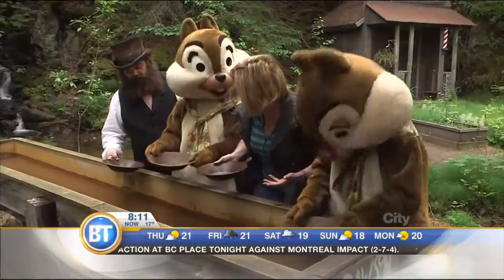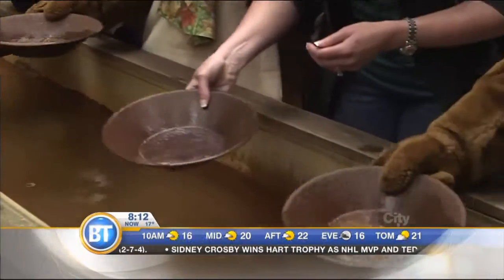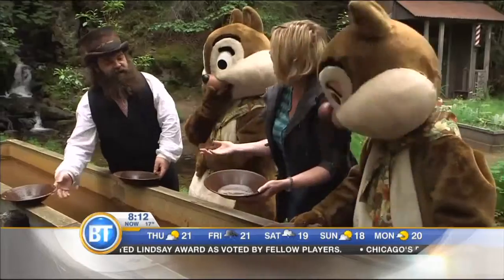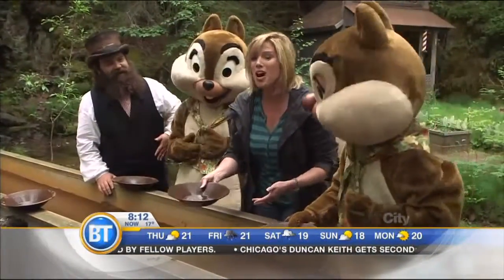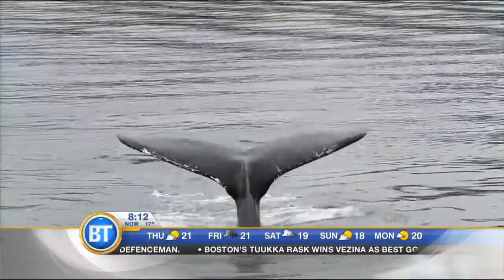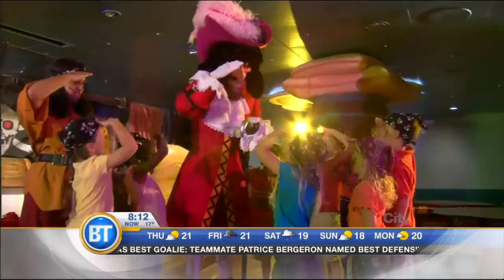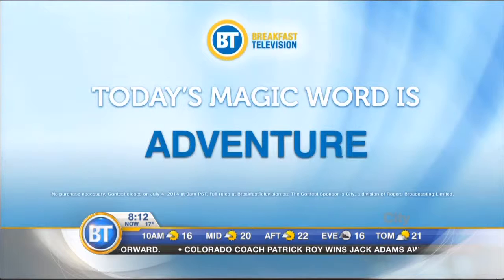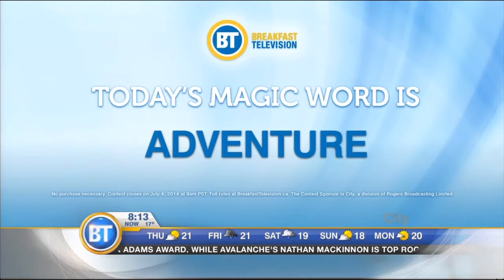Alaska by Zipline!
Dawn ziplines and pans for gold in Skagway, one of the ports of call on her Alaskan cruise aboard the Disney Wonder.